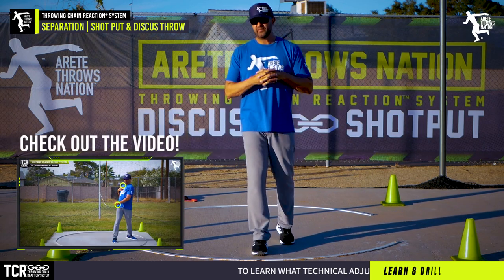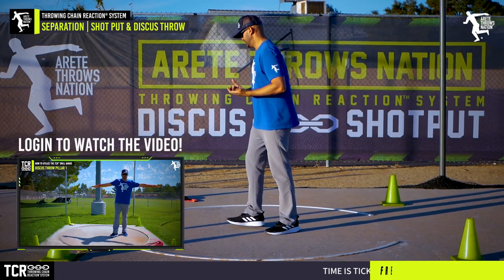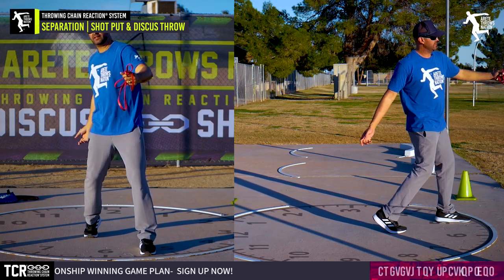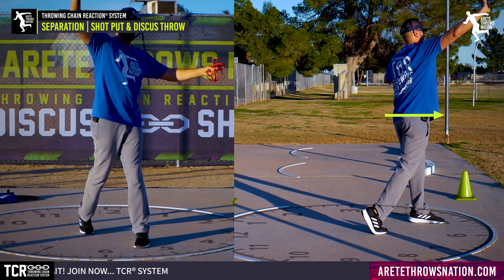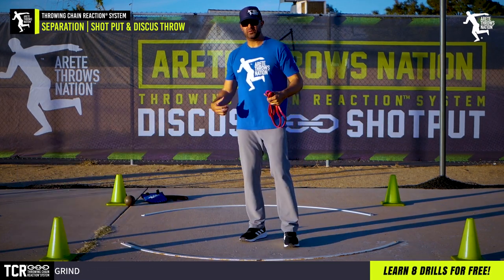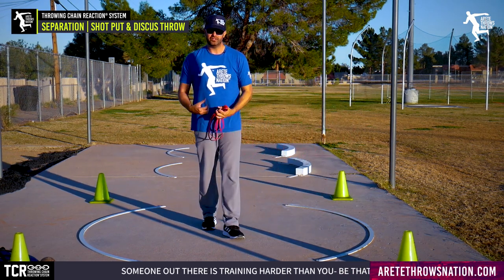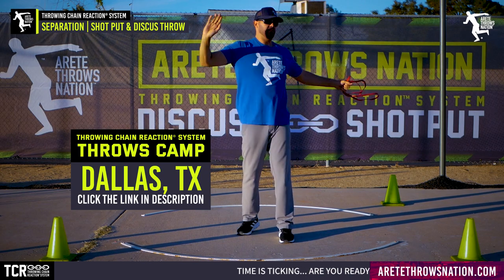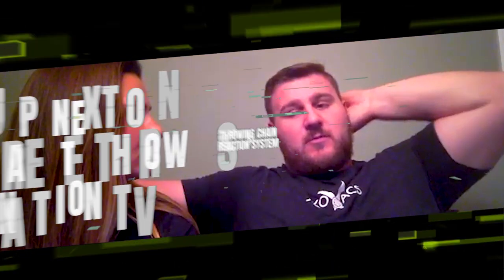KEY THING For Big Throws - SEPARATION - Discus Throw